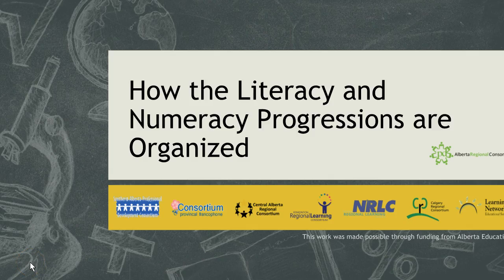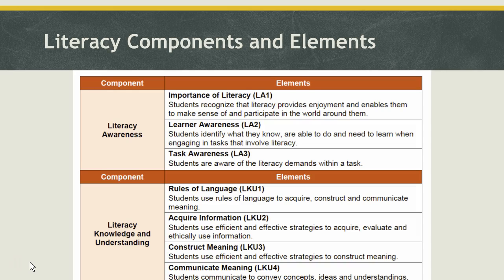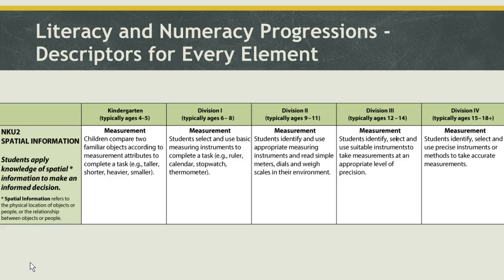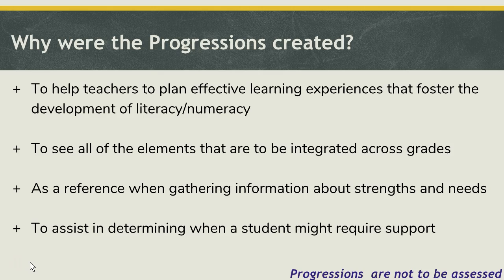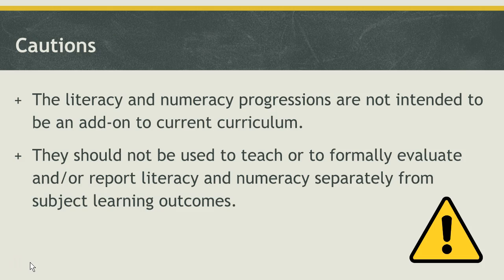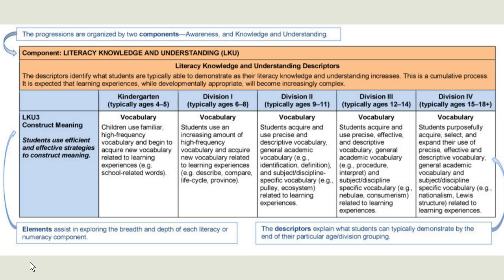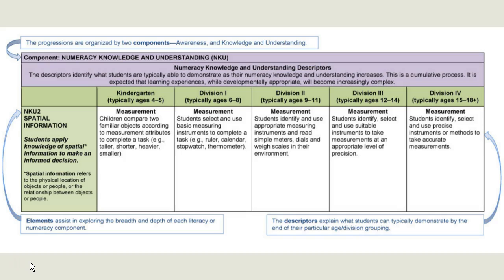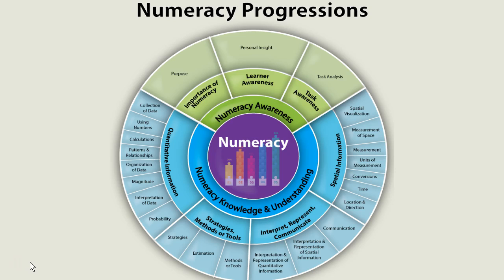How the Literacy and Numeracy Progressions are Organized (Webcast #2)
This video clip will share information about why the progressions were created and how they are organized.